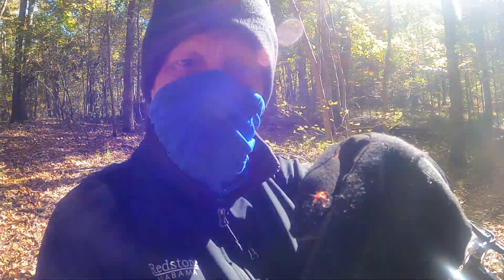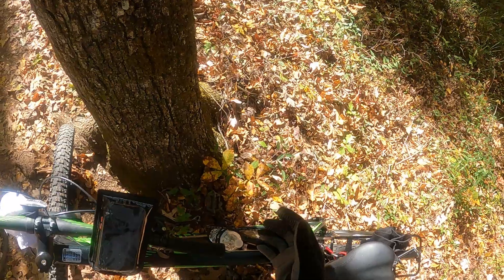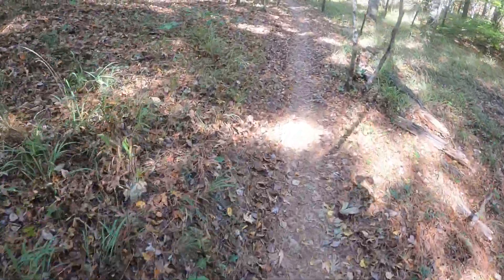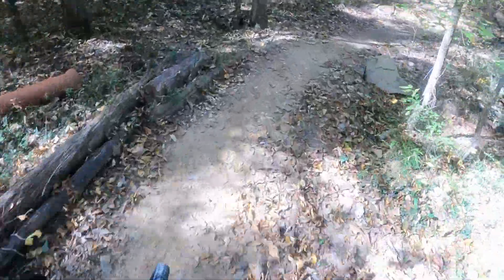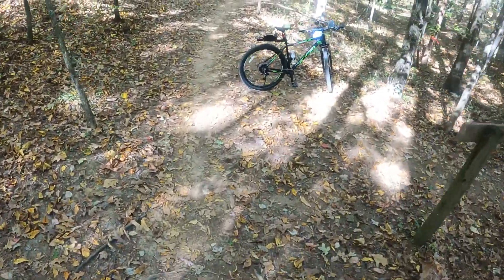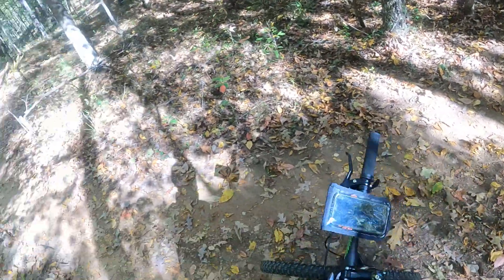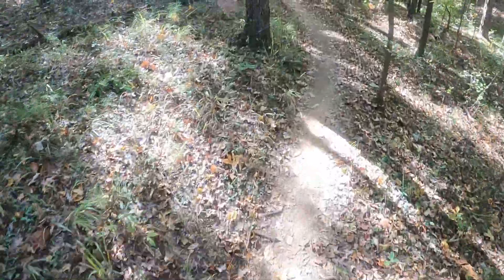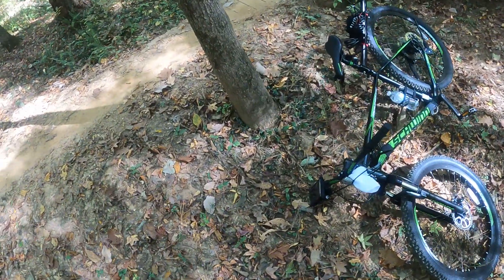"Kodak Courage" We Used to Call it When You Go Too Fast 'Cause You're on Camera or Filming! Me? OK!